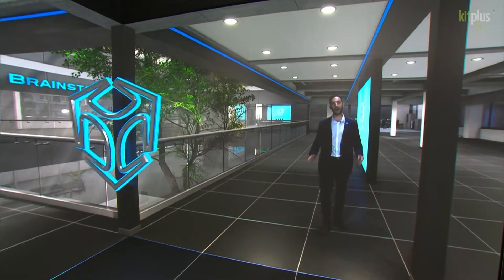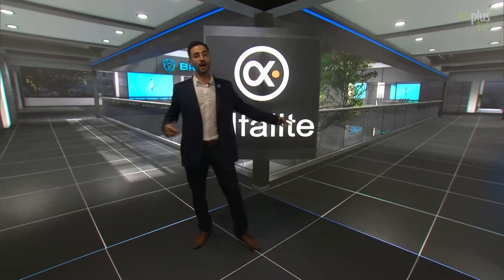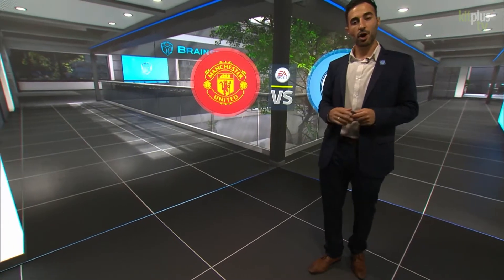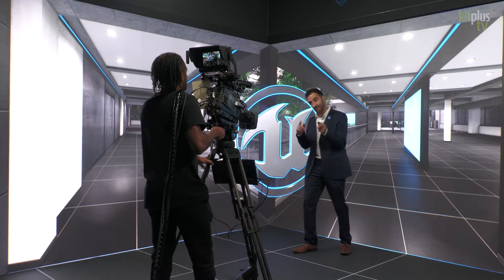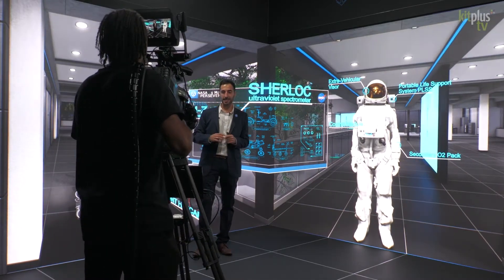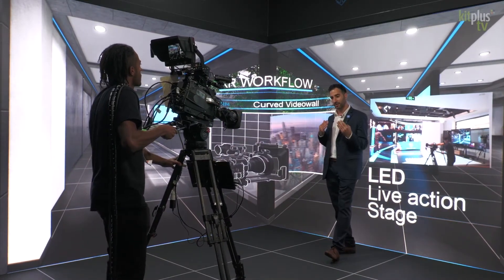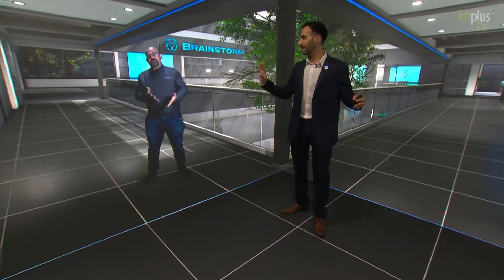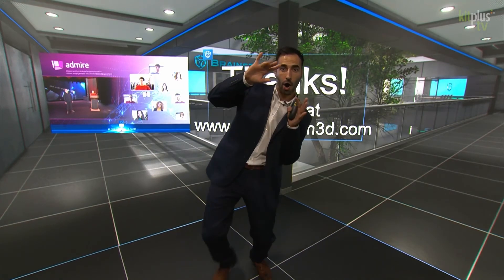Brainstorm live demo of VR, AR, XR production at IBC 2022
At IBC 2022 we witnessed the mind blowing Brainstorm demonstration on their booth.

At the show Brainstorm showcased the latest developments of its product range, unveiling Suite 5.1 and Suite 5.2, the latest versions of its flagship products InfinitySet, Aston and eStudio, that include new features and solutions on top of the Suite 5 introduced at NAB.

Suite 5.1 improves the new features designed to enhance XR content creation and workflows, streamlining the users’ ability to improve their virtual content creation, no matter if they are using LED videowalls or chroma sets to produce virtual content. Suite 5.2 is fully compatible with Unreal Engine 5, Epic Games’ latest development of its render engine. Taking advantage of all the new features present in UE5, Brainstorm now features full integration of objects created in InfinitySet or Aston within the UE environment and vice-versa, providing unmatched flexibility for content creation.